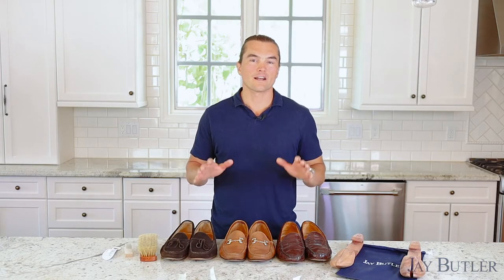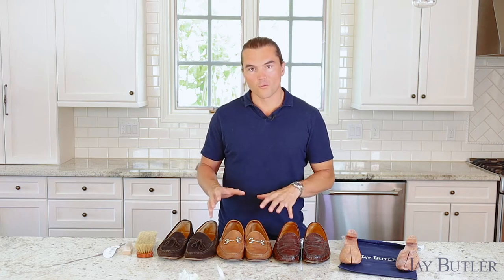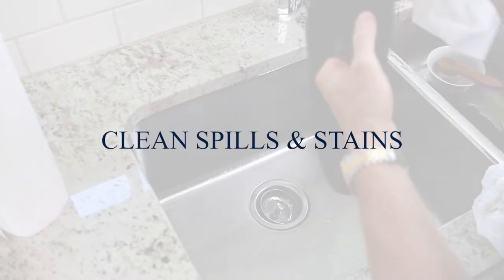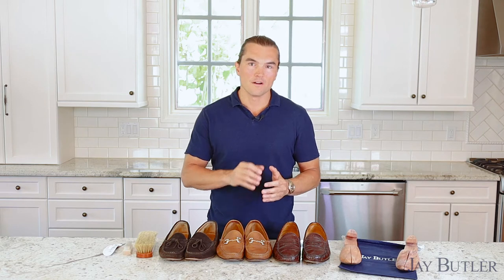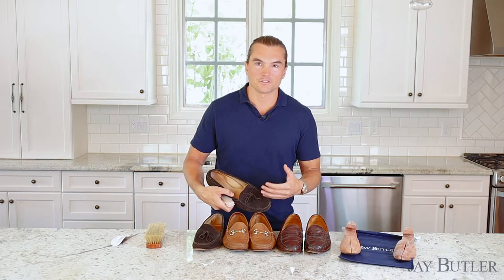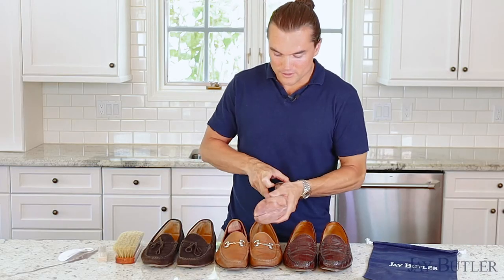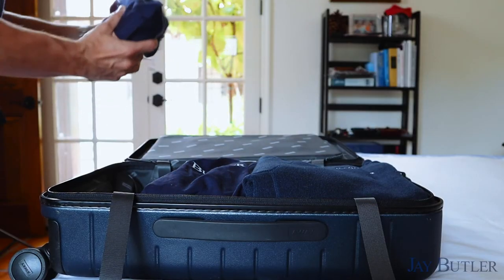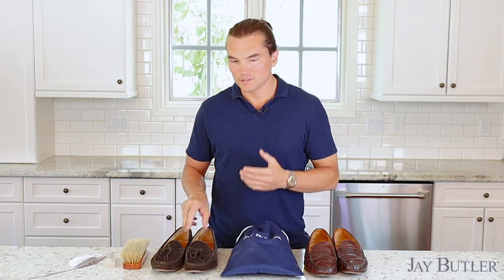Everyday Shoe Care - How to Make Your Shoes Last Longer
Whether you have loafers or any other type of shoe, you need to take care of them before, during, and after wearing them.  Doing so will help extend the life of your footwear while maintaining their appearance for years to come.  Not taking care of your shoes will not only reduce their longevity but also negatively impact their aesthetic appeal; causing them to look haggard and disheveled.

Here are a few easy tips you can utilize to best take care of your loafers.